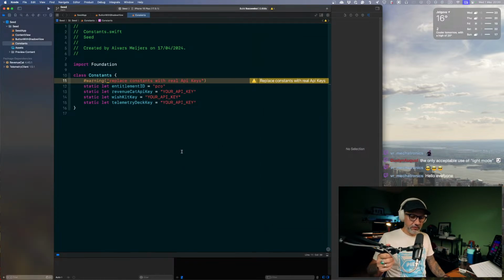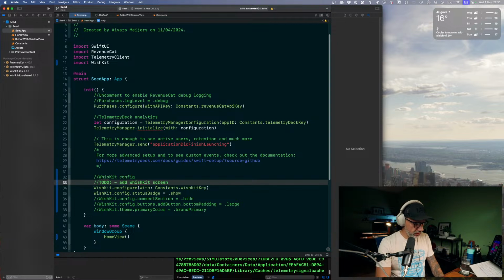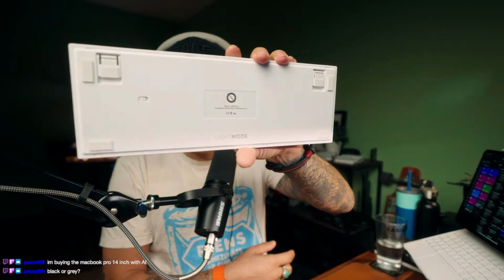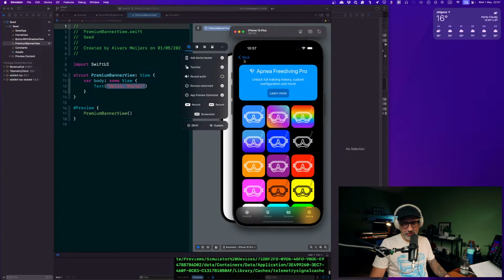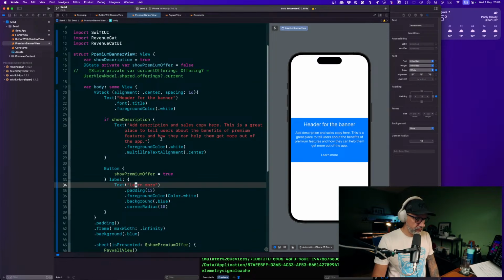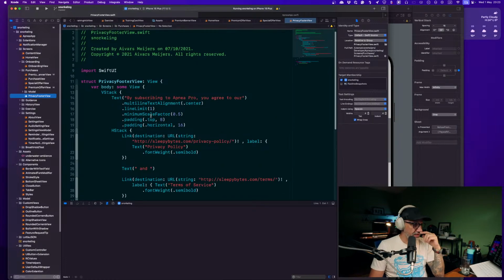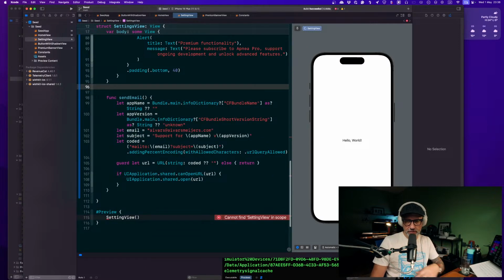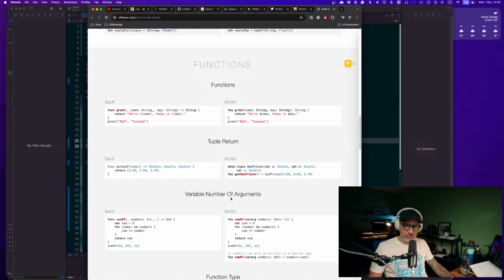SwiftUI & Swift - creating project boilerplate